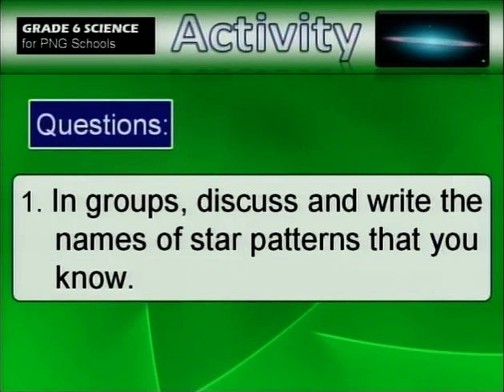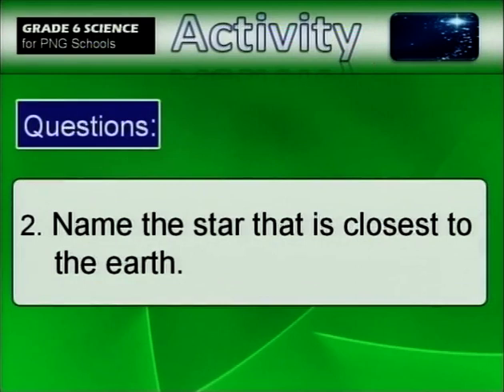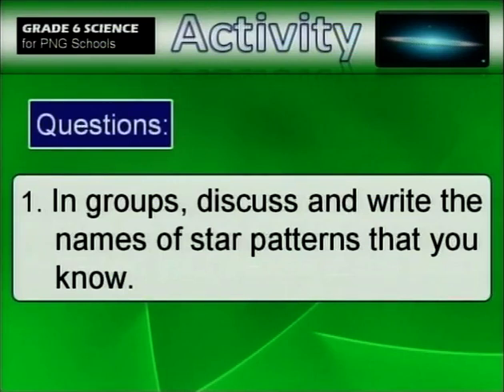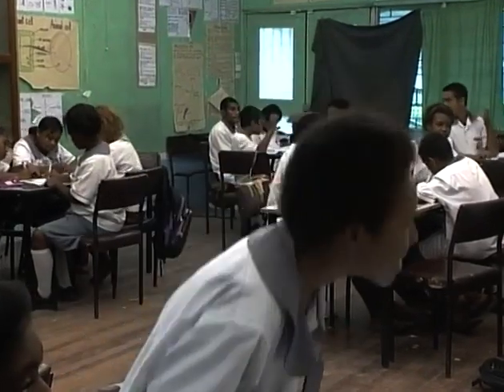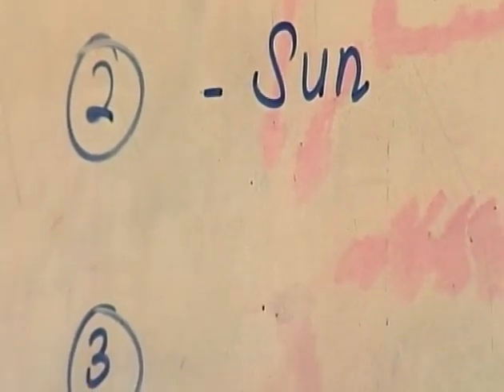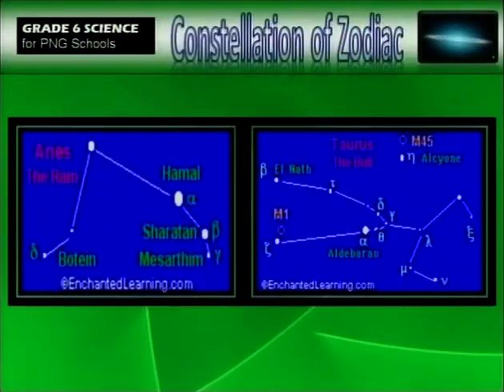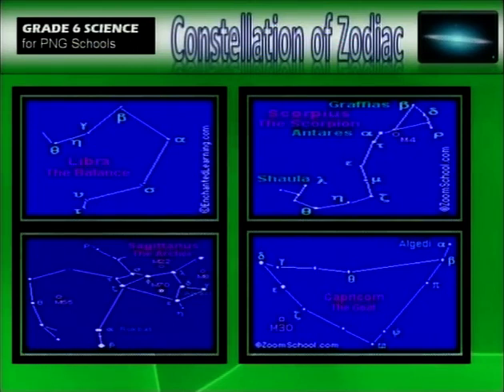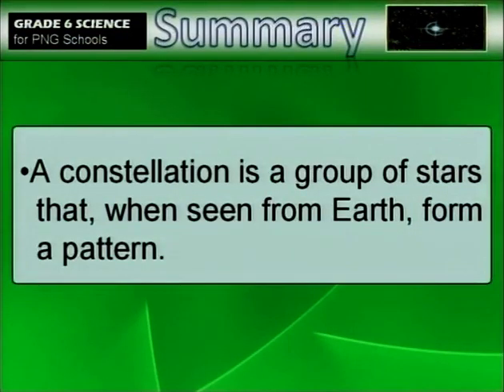Grade 6 Science Lesson 106